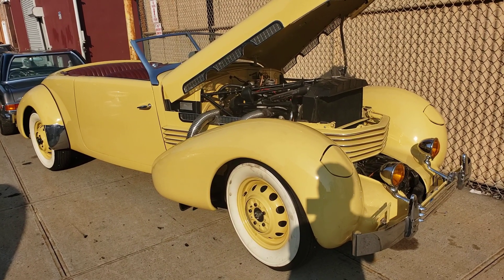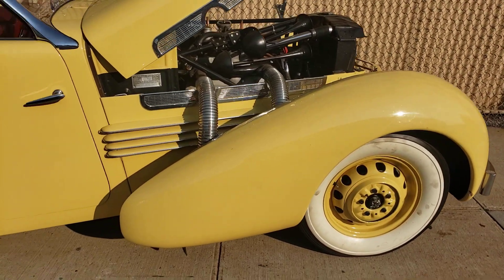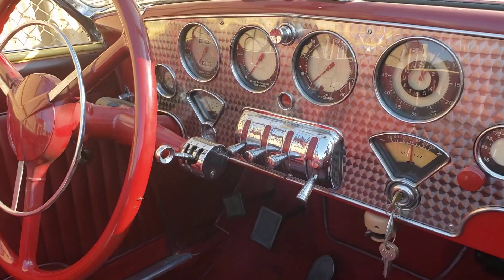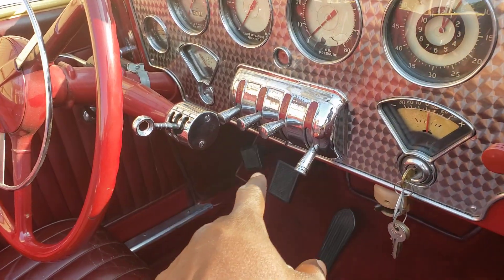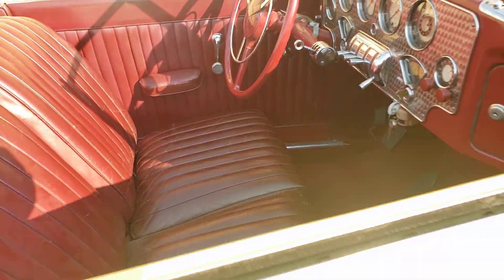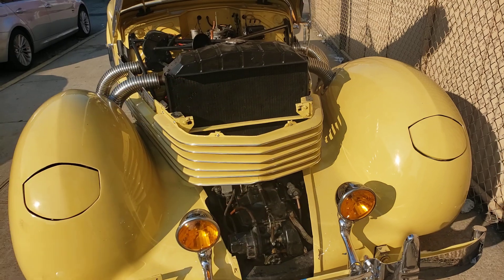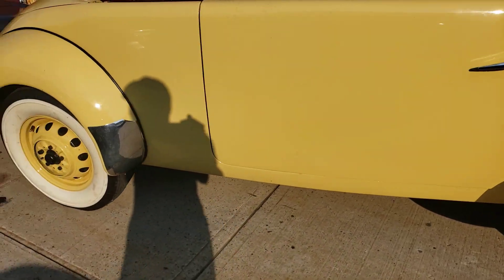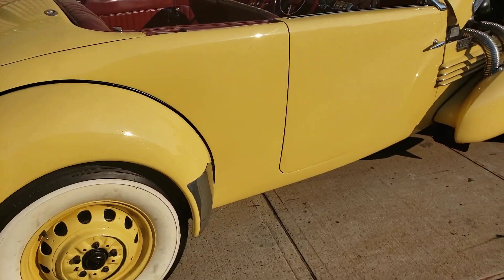1937 Cord 812 Phaeton Walkaround